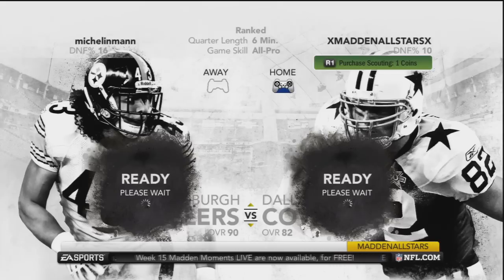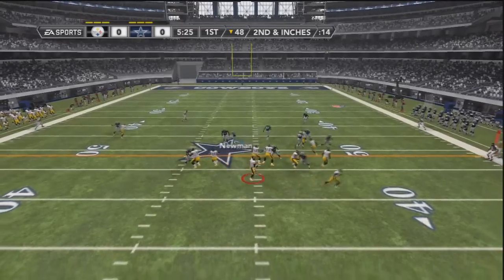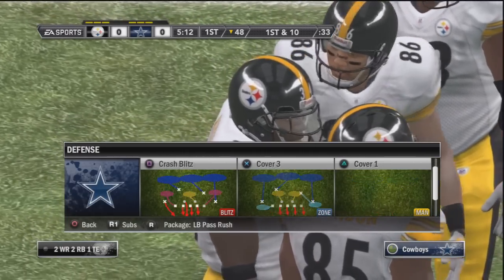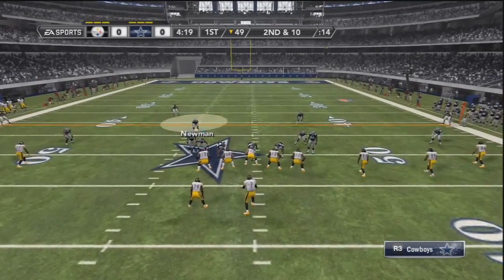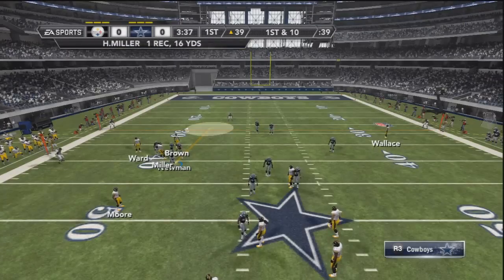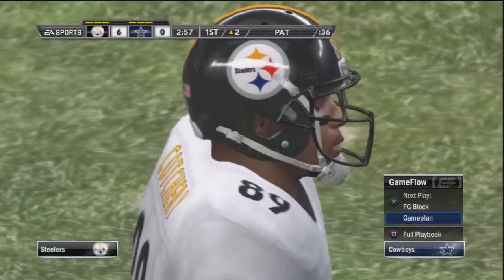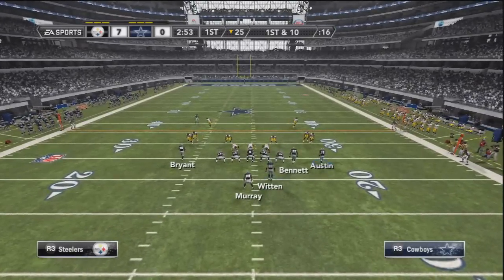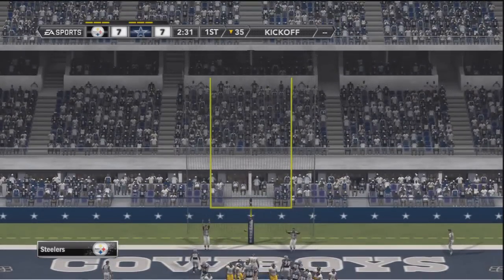Madden 12 Elite Custom Offense Defense Strategies and Tips ( GamerSaloon Game Part1)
Madden 12 Elite Custom Offense Defense Strategies and Tips ( GamerSaloon Tournament game Part1)